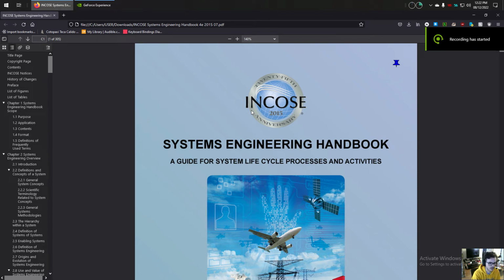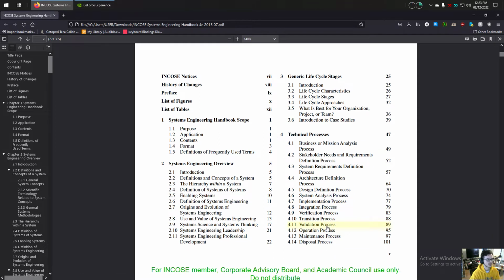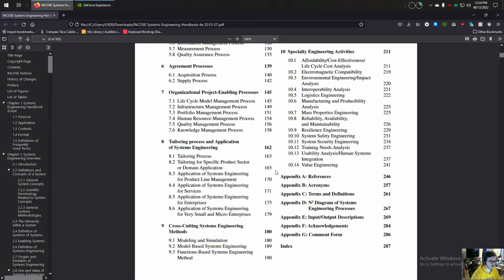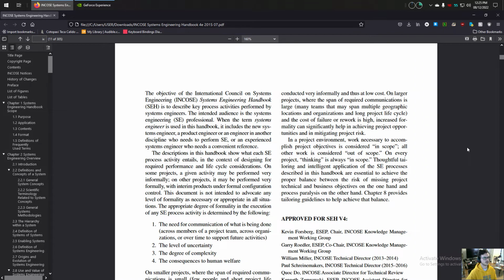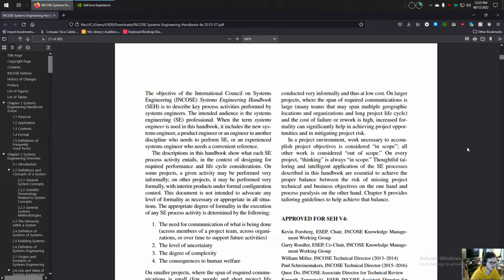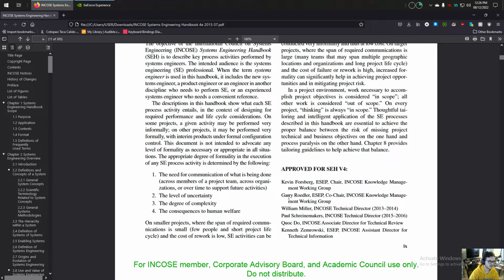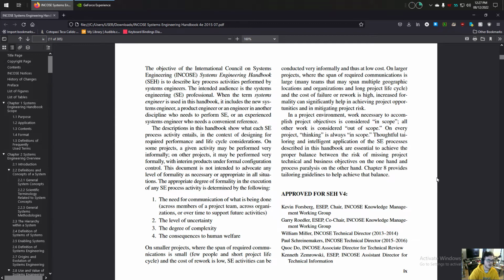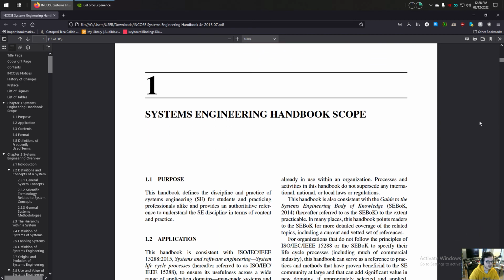INCOSE SEH Intro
INCOSE Systems Engineering Handbook Introduction Section